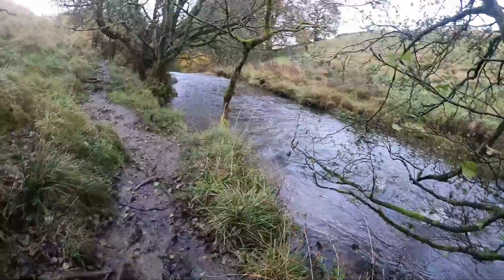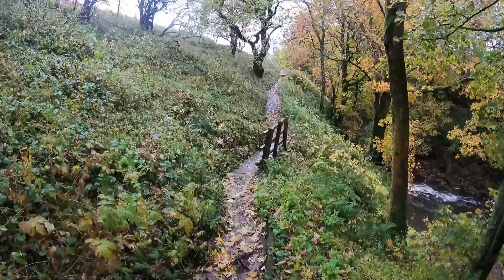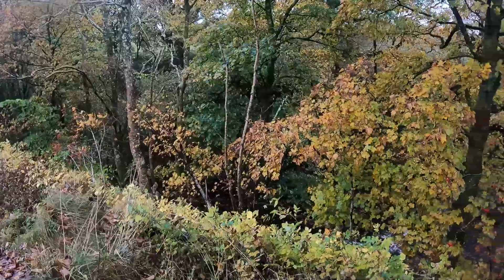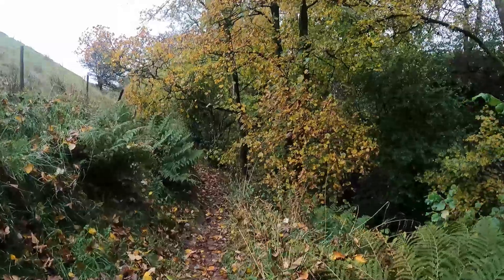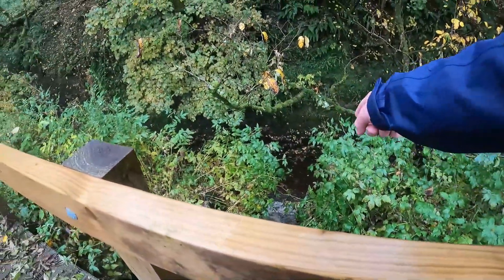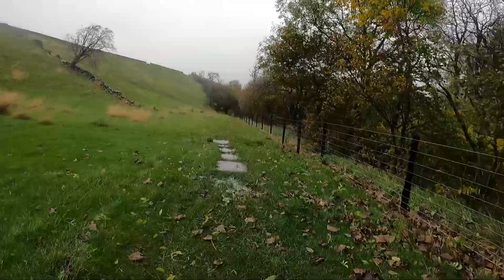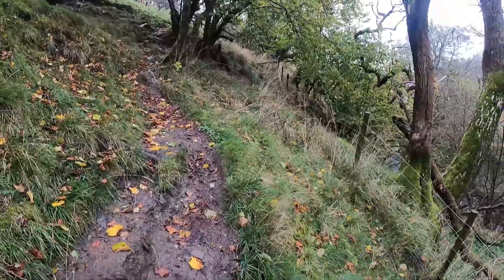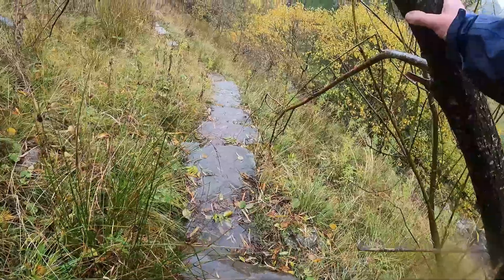GAYLE waterfall pt 3 20 10 2024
PISSING DOON NOW AND CREATING MORE WATERFALLS that are normally DRY !!